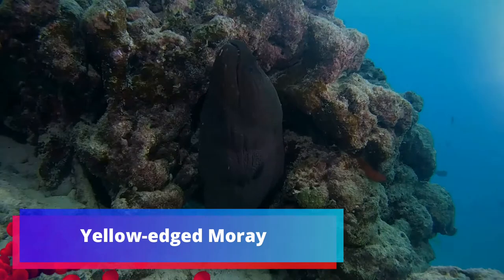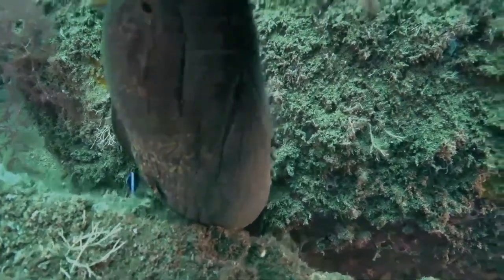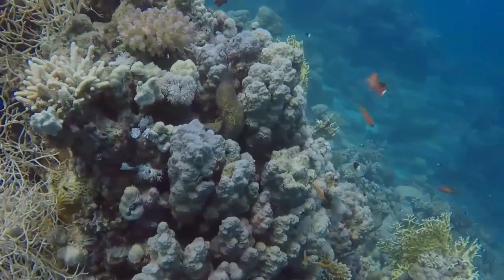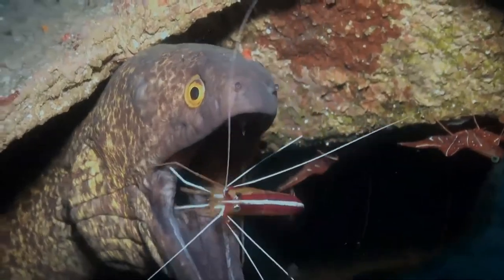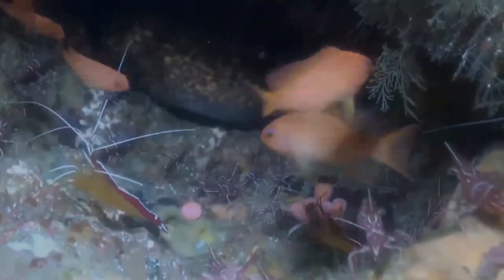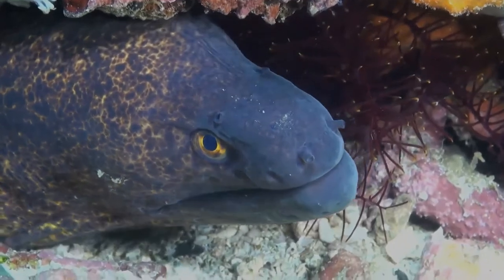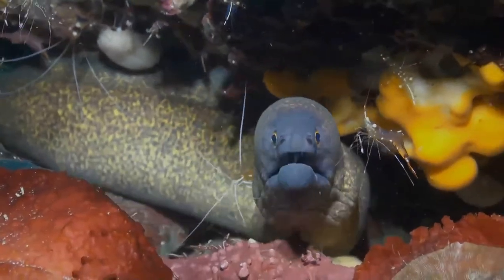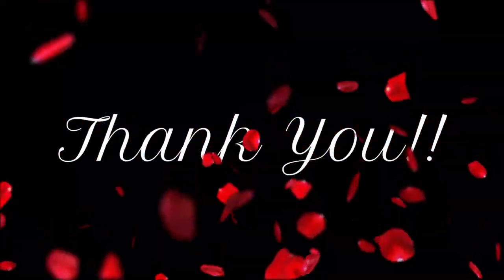Yellow-edged Moray facts 🐠 Yellow-margin Moray 🐟 Leopard Moray 🐠 Speckled Moray 🐟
The yellow-edged moray, also known as yellow-margin moray, leopard moray, and speckled moray, is a moray eel of the family Muraenidae, found in the Indo-Pacific Oceans at depths to 150 meters.  Moray eels are long slender fish with bulbous heads, rounded snouts and gradually tapering tails. The large mouth contains a single row of small pointed teeth in the lower jaw and several vomerine teeth on the roof of the mouth. The dorsal fin extends continuously from just behind the head along the back to round the tail, where it continues as the caudal and anal fins. It is basically a dull yellow colour with a mottled pattern of dark brown or black covering most of the surface. The head is a purplish-grey and there is a large black blotch at the operculum. The margins of the fins on the posterior part of the body are yellowish or greenish. Young fish may have a brighter yellow background colour with brown blotches.
It occurs in the tropical Indo-Pacific region. Its range extends from East Africa and the Red Sea to Japan, Indonesia and Australia, and on to the Ryukyu and Hawaiian islands, New Caledonia and on to Costa Rica, Panama and the Galápagos Islands. Its typical habitat is coral or rocky areas of reef flats and the protected sides of seaward reefs, ranging down to a depth of about 150 meters.
It is usually a solitary fish, tending to hide in a crevice or submerged in the sediment with just its head protruding. Sometimes it shares its shelter with conspecifics or with other moray eel species. It is mainly nocturnal, but also swims around freely in the morning and evening. Fish, cephalopods and crustaceans are included in its diet. If a fish is speared on the reef, these moray eels are quick to appear, being sensitive to stimuli emitted by injured or stressed fish. This moray eel was recently identified as a natural predator of the lionfish Pterois miles in its native habitat in the Red Sea. The shrimp-like crustacean Stenopus pyrsonotus, has often been found in close proximity with a yellow-edged moray eel, leading to the possibility that the shrimp may enter into a cleaning symbiosis with the eel.